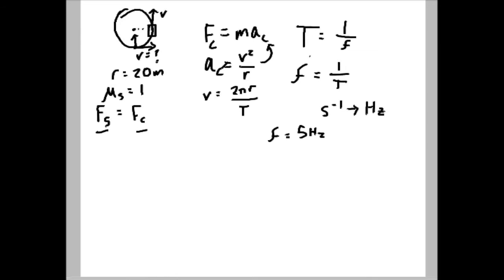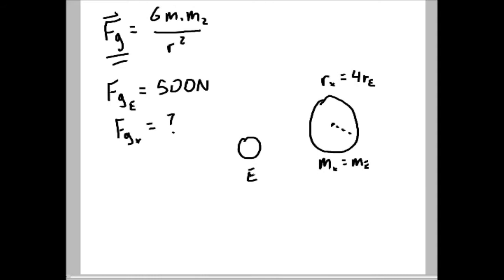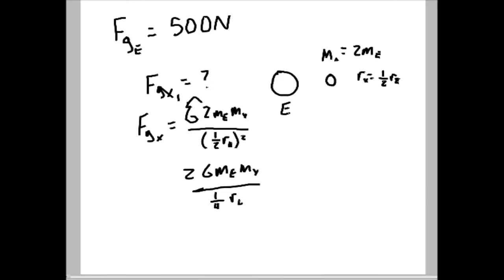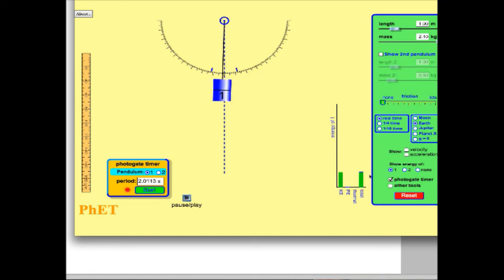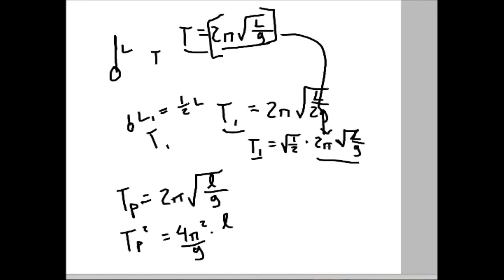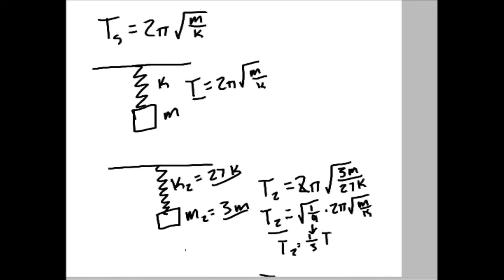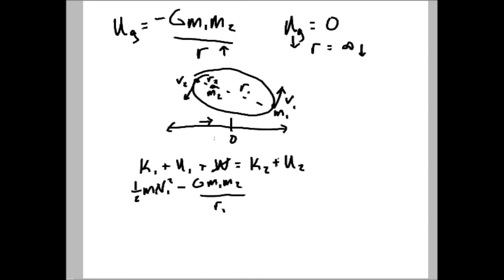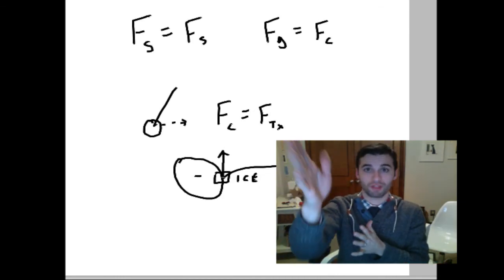Circular Motion, Universal Gravitation, and SHM Test Help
In this event we will be working problems dealing with uniform circular motion, universal gravitation, and simple harmonic motion for both springs and pendulums.